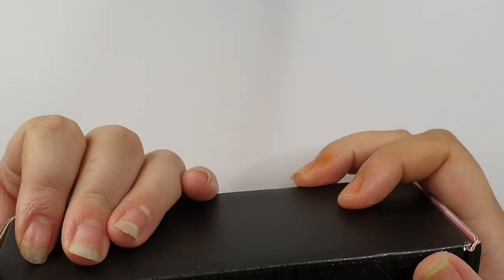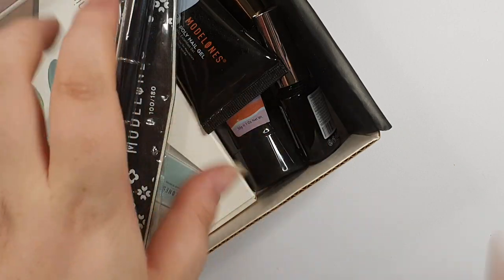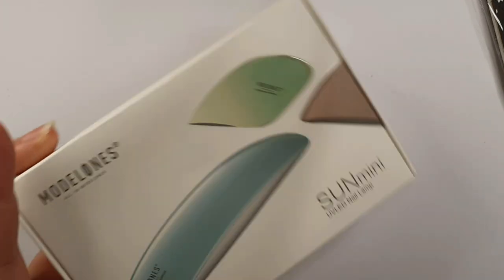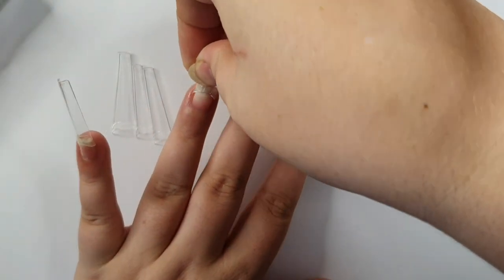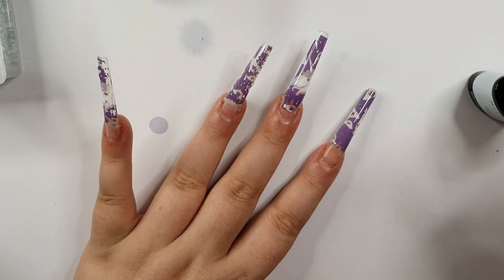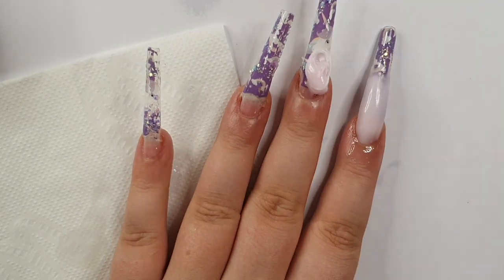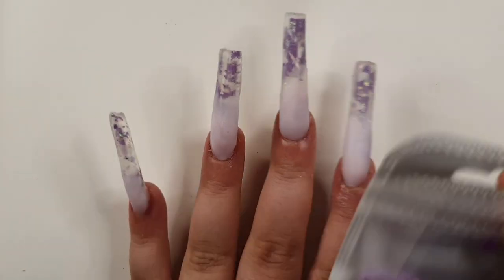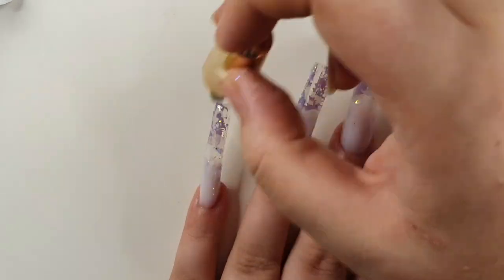MODELONES Polygel kit and SHEIN Nail Art design! easy ombre using polygel! encapsulating nail foils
Affliate links & codes- (affliate links are links you can use to shop with me, using my code and affliate link, I will make a small commission back, you do not have to use it of course, you do you boo, but it does help me out if you do! And if you do use it, thank you! If you don't, no worries!😁🥰)

Beetlesgel.com
UK.beetlesgel.com

Kit(s)/Product(s) I used in this video-

extra long Nail tips
Gel X aliexpress dupe full cover tips-

& down below!